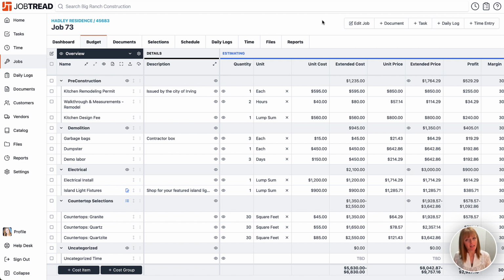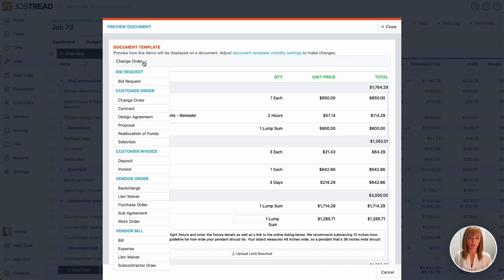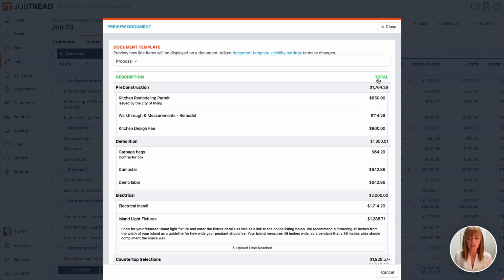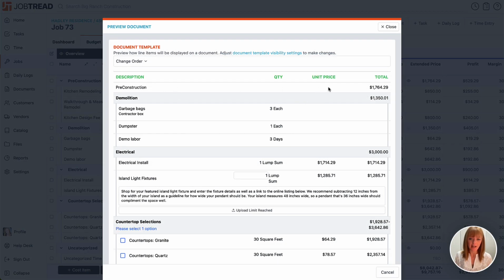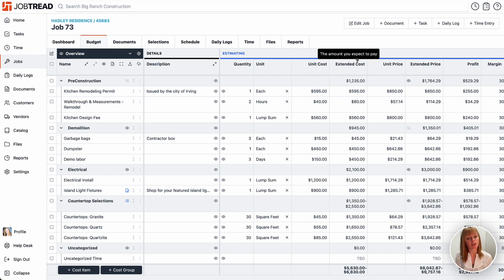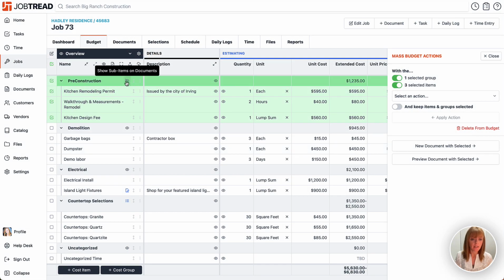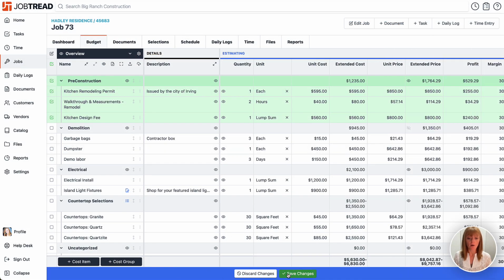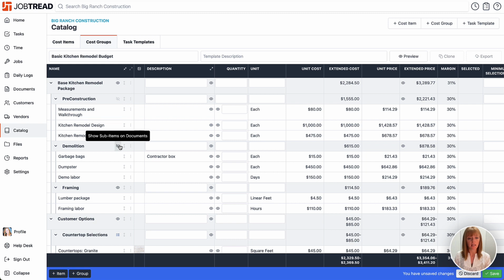Feature Update: Preview Document on Budget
See a preview of how your cost groups and items will appear on each document template before creating a document! This allows you to re-organize items, add groups, and change group visibility while building your budget so they appear exactly as expected on documents. Simply click on the Preview button while creating a cost group in your catalog or the Preview Document icon in a job budget to see a preview of the line items on each document template.

Sales & Estimating
-Construction CRM
-Templates & Cost Catalog
-Bid Requests
-Estimates
-Customer Selections
-Contracts & eSignatures

Project Management
-Purchase Orders
-Daily Logs
-Tasks & Scheduling

-Change Orders
-Customer Invoices
-Job Costing
-Quickbooks Integration